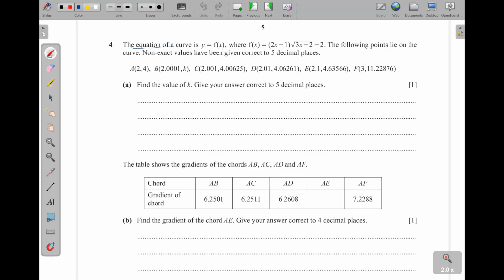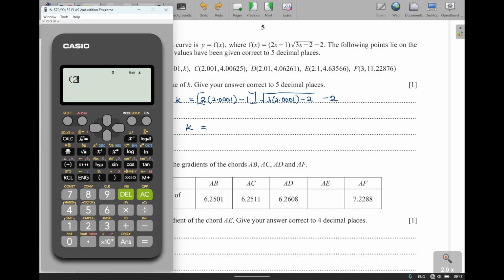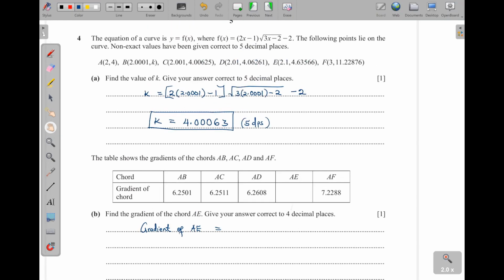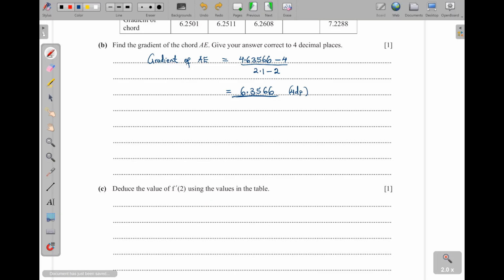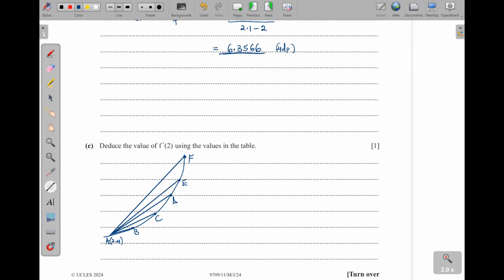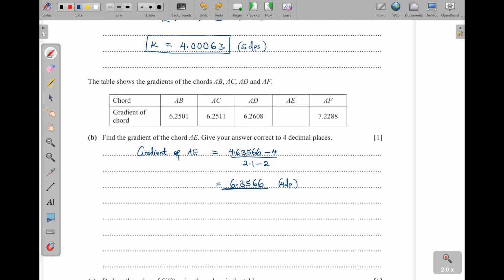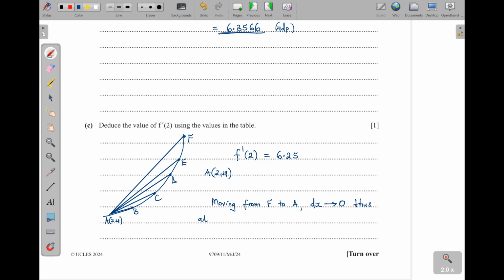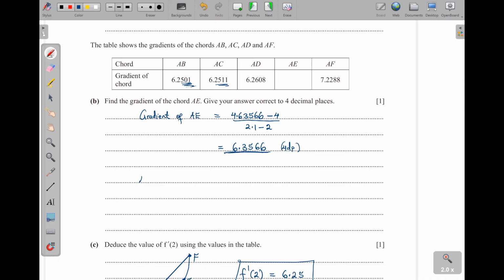9709/11/M/J/24 -- QN 4 (COORDINATE GEOMETRY) -- PURE MATHEMATICS 1 PAPER 11 MAY/JUNE 2024